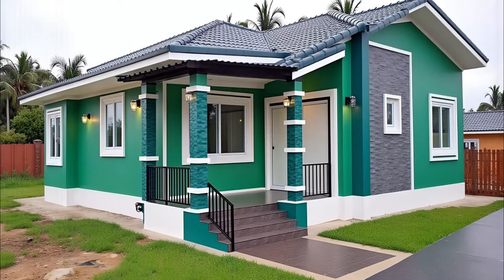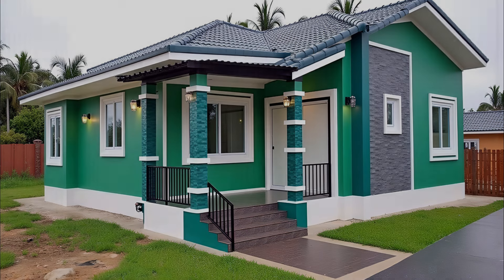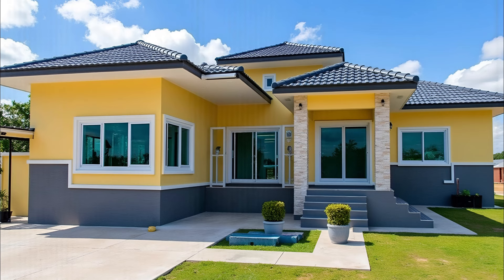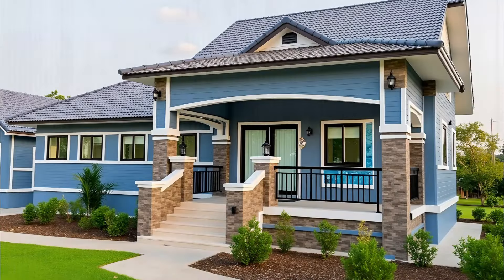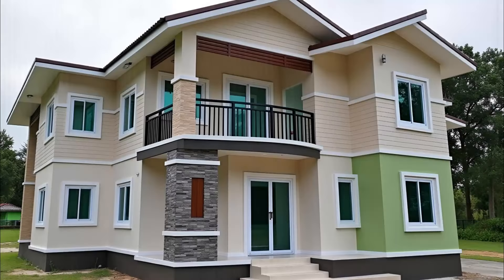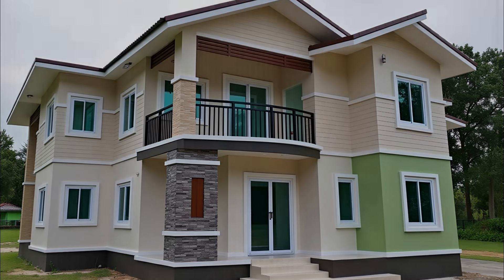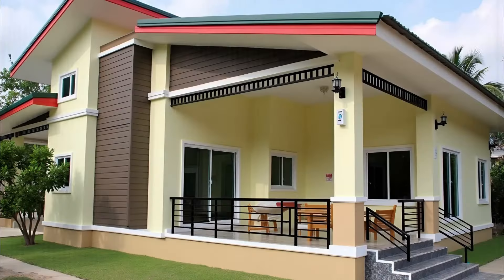100 House Painting Colours Outside 2024 Exterior Wall Paint Color Combinations Ideas | Wall Colour 6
House Painting Colours Outside 2024 Exterior Wall Paint Color Combinations Ideas | Wall Colour 3 Exterior Paint Color Ideas | House Outdoor Wall Colour and Latest 100 House Painting Colours Outside 2023 | Exterior Wall Paint With Color Combinations Ideas From Exterior MAG Channel

In This Video Top 150 House Painting Colours Outside Images From Exterior MAG channel, exterior house colours, Front wall painting design ideas, best exterior house colour, latest House painting design ideas in 2023